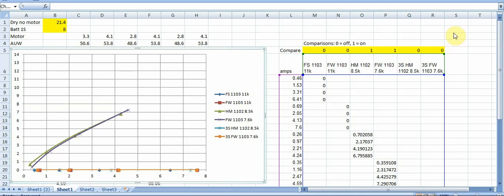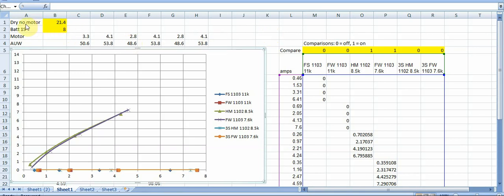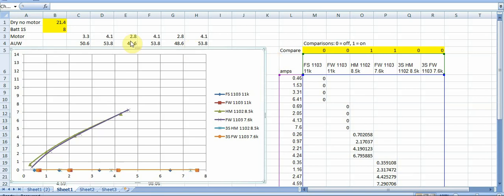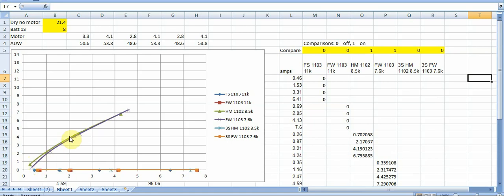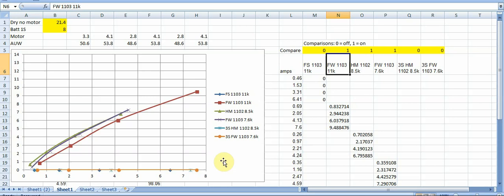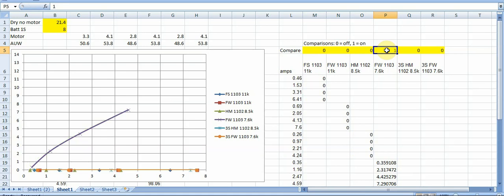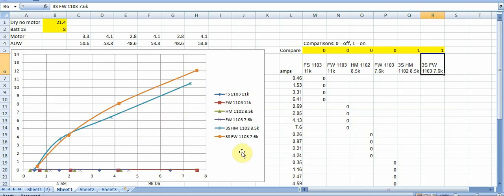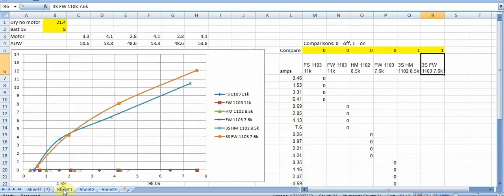Thrust Data With Power to Weight Visualization HappyModel 1102 Flywoo 1103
The purpose of this video is to visualize the data in a way that makes interpretation quite a bit easier.

Download the spreadsheet if you want to try inputting your own assumptions about build and battery weight: